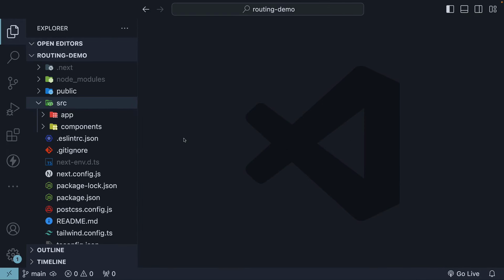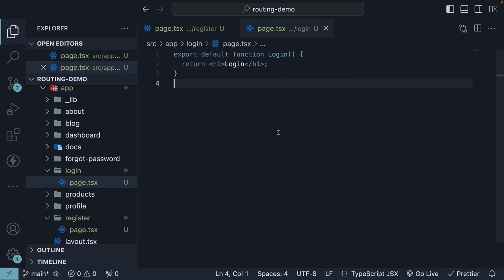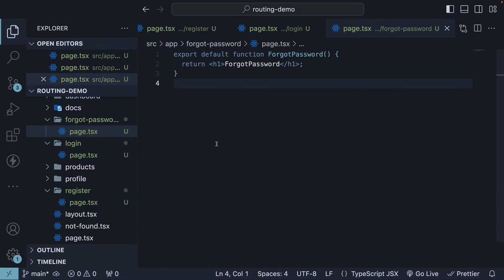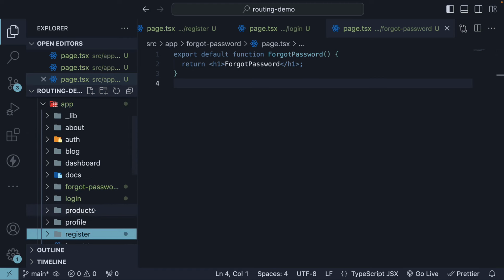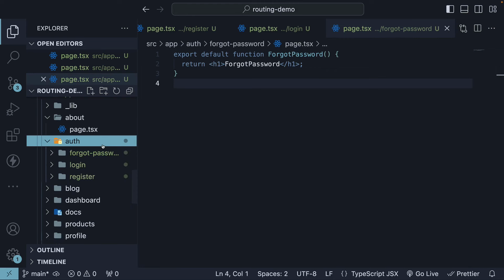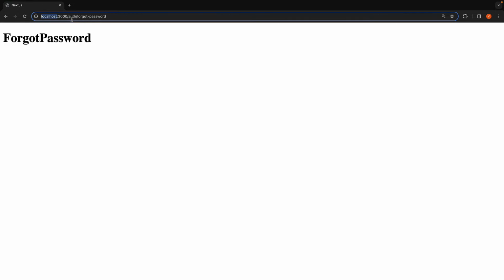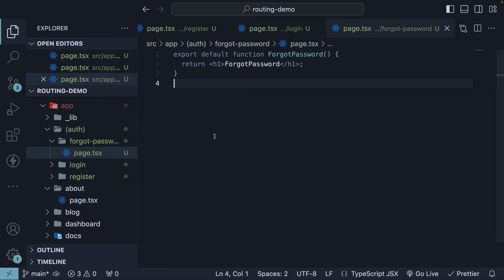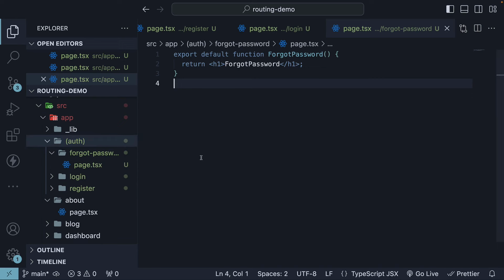Next.js 14 Tutorial - 13 - Route Groups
Next.js 14
Next.js Tutorial
Route Groups
Route Groups in Next.js